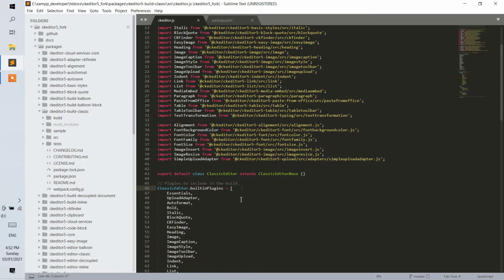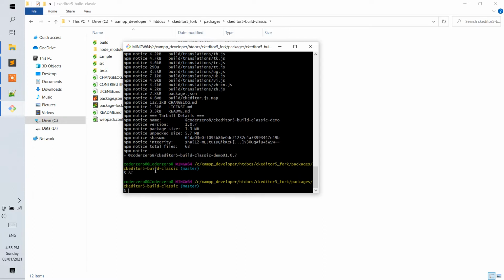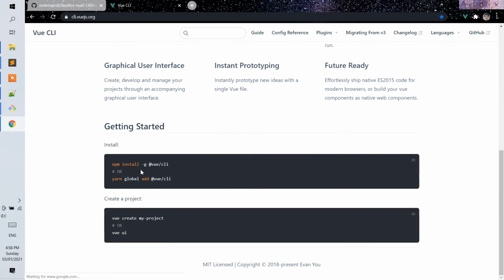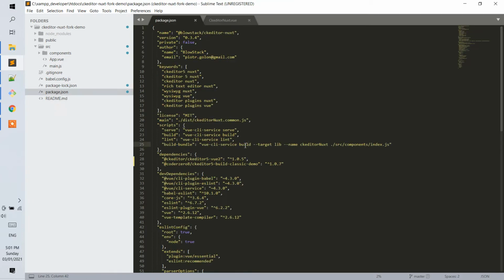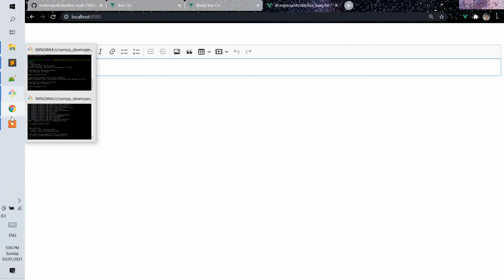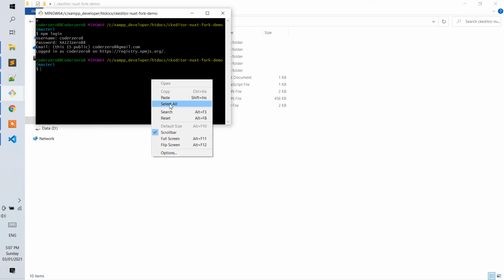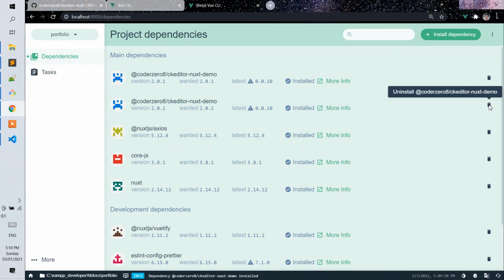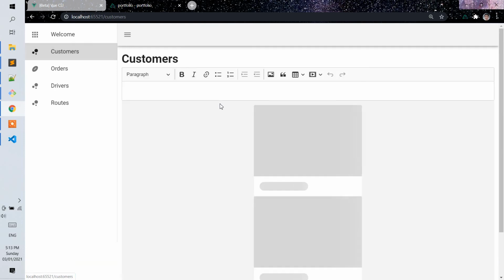ckeditor5 for vue nuxt framework part 4/5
Find something you could not give up on